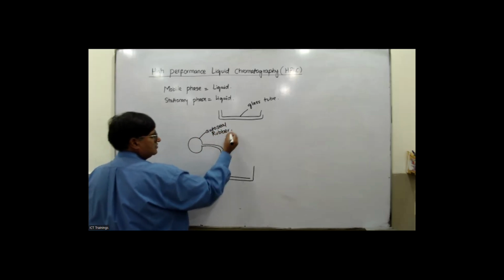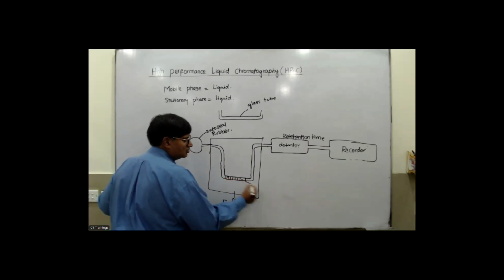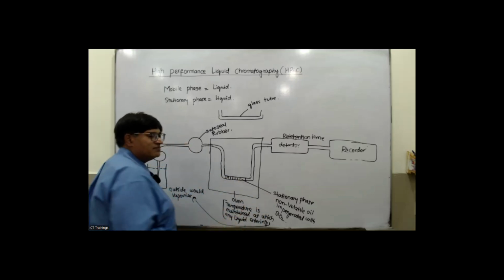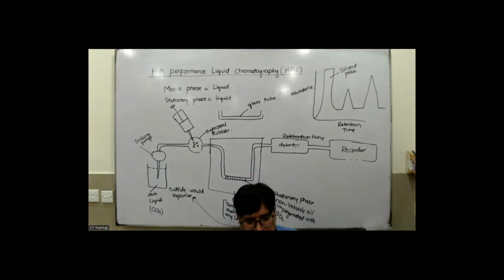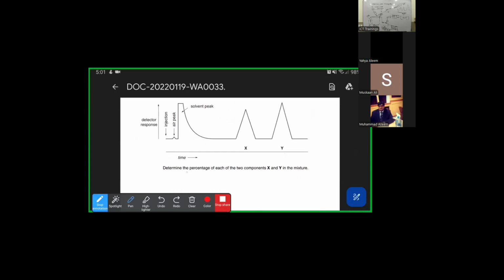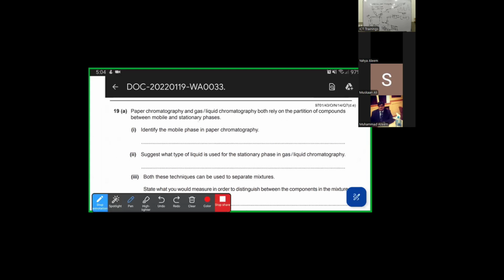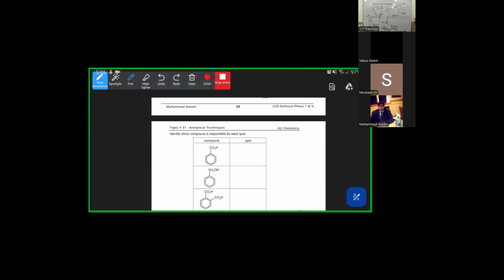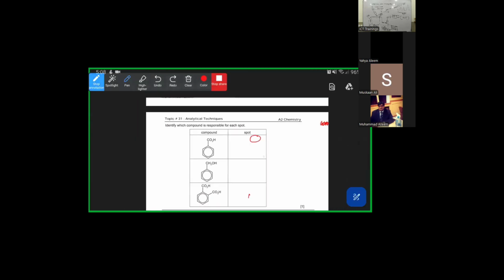A Level - Chemistry(A2) - June Session 2024 - Lecture#76